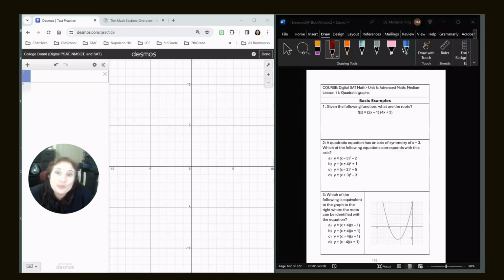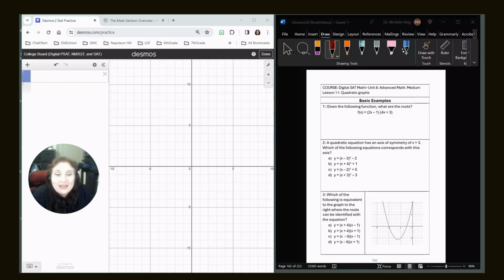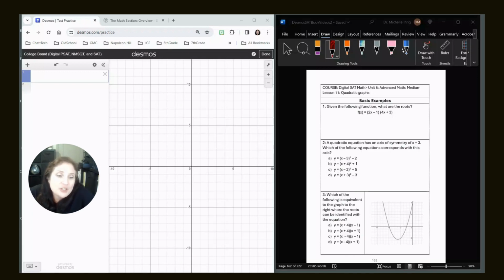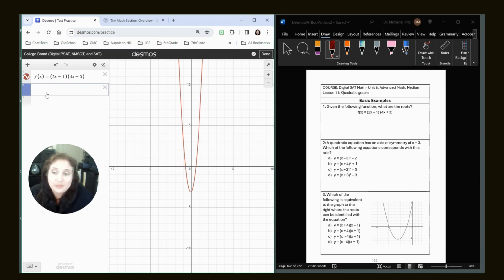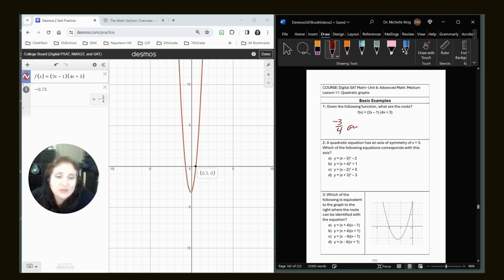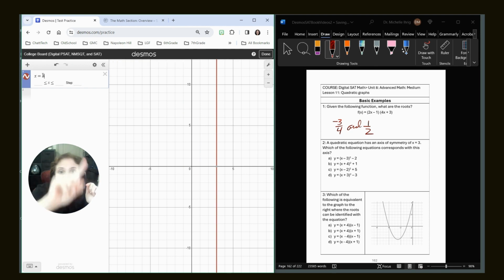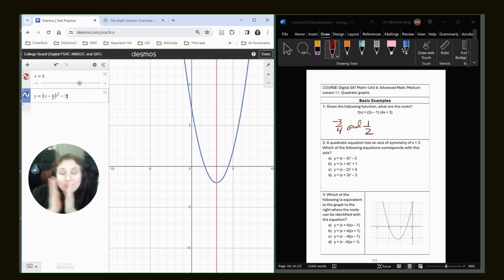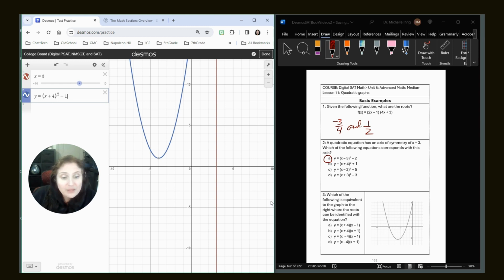SAT.8.11.Basic: Quadratic Graphs, page 162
____ ____ Buy the companion book on Amazon to follow along with the questions:

In this video, Doc Chelle shows how to use the Desmos calculator on PSAT/SAT-style math questions relating to Khan Academy's Unit 8 Lesson 11:  Quadratic Graphs BASIC